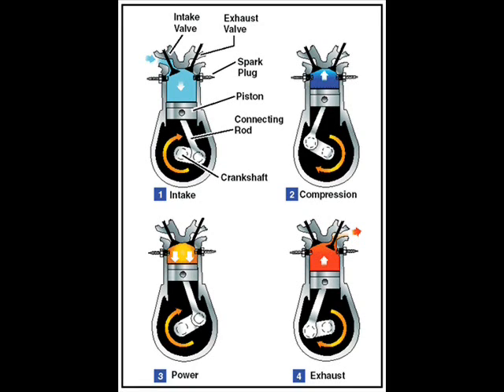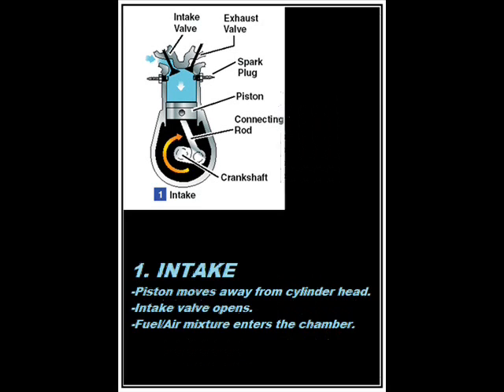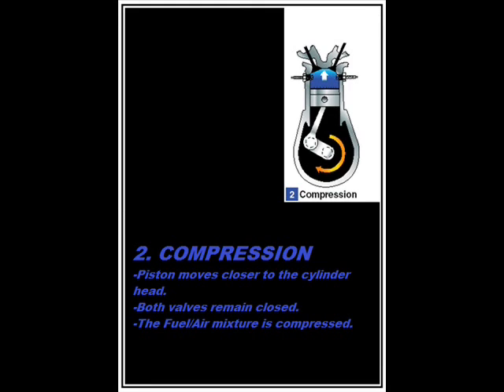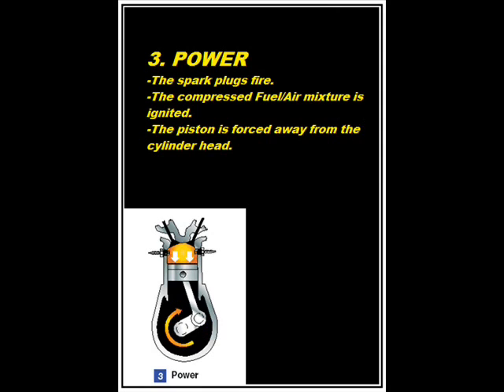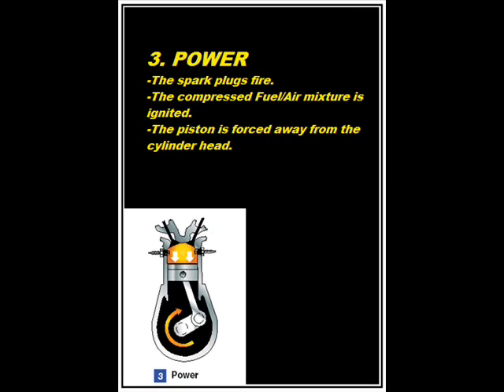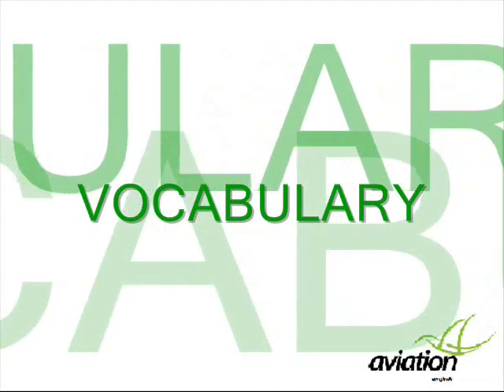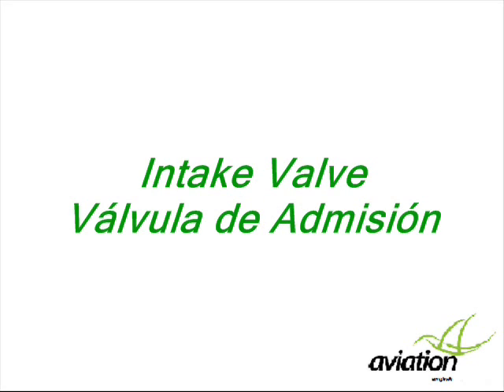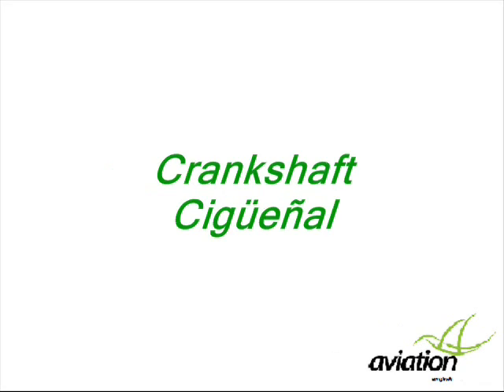AVIATION ENGLISH LESSON 6. THE OTTO CYCLE. [IIII]PERALTRAVEL[IIII]